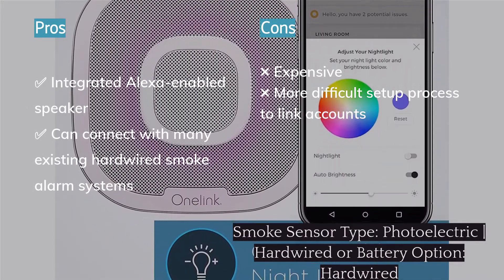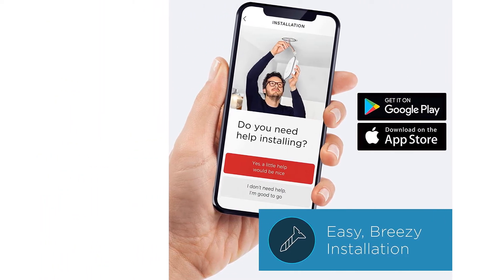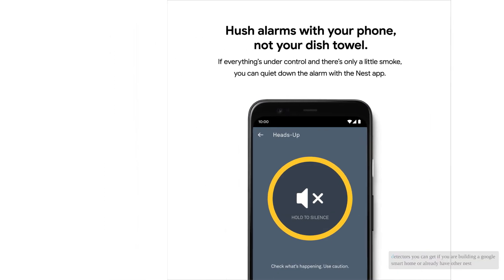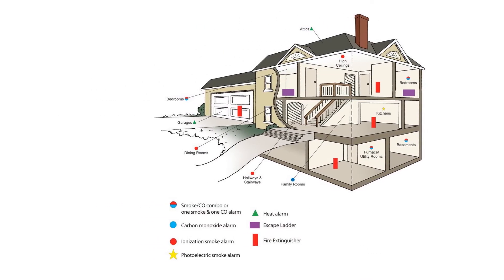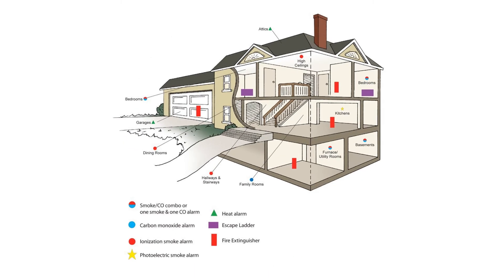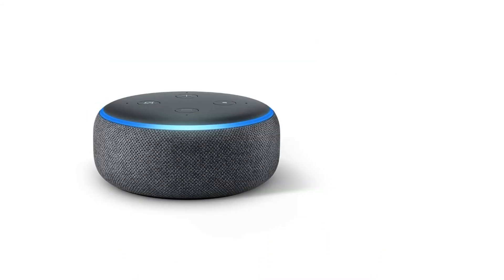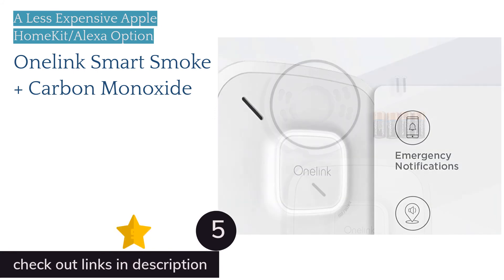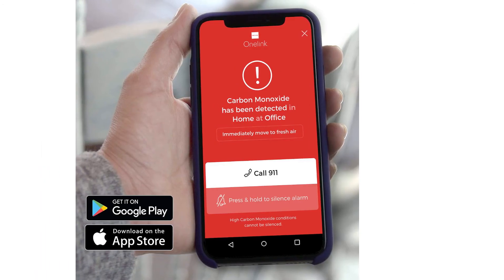🌵5 Best Smart Smoke Detector 2021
🌵5 Best Smart Smoke Detector 2021. Here are our editor picks:

00:00 Introduction
00:36 #1 - Best Overall Smart Smoke Detector: Onelink Safe & Sound
🇺🇸 Amazon US
🌏 Amazon Global
01:35 #2 - Best for Google Smart Homes: Google Nest Protect
🇺🇸 Amazon US
🌏 Amazon Global
02:33 #3 - Best Wireless Interconnected Alarm: Kidde 21026044 Wireless
🇺🇸 Amazon US
🌏 Amazon Global
03:48 #4 - Fastest to Install and Great for Renters: Echo Dot (3rd Gen)
🇺🇸 Amazon US
🌏 Amazon Global
04:56 #5 - A Less Expensive Apple HomeKit/Alexa Option: Onelink Smart Smoke + Carbon Monoxide
🇺🇸 Amazon US
🌏 Amazon Global
06:10 Ending

After looking at just about every smart smoke detector out there, we bought the 6 best models currently on the market today and tested them head-to-head all to help you find the perfect addition to your smart home. We installed and connected these alarms to a series of different smart home systems, rating and scoring their overall ease of use, listening to alarm after alarm after alarm in the process. Check out the full review to see which smart smoke detector is the easiest and the simplest to install, which has the best smart home integration, and which one has the most features.